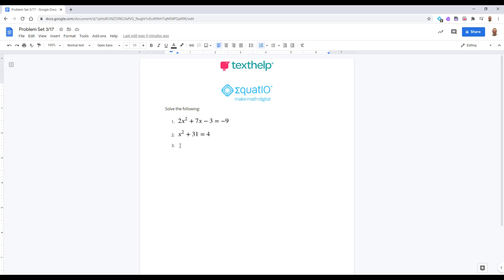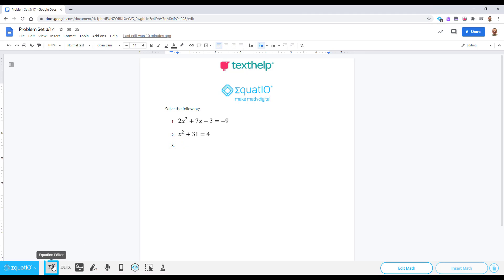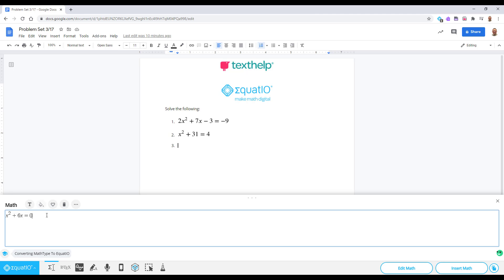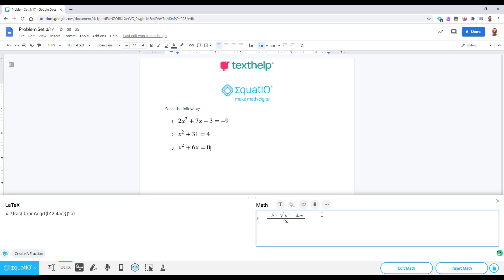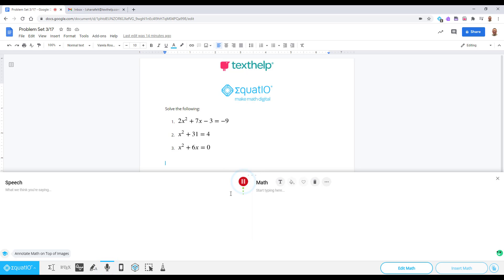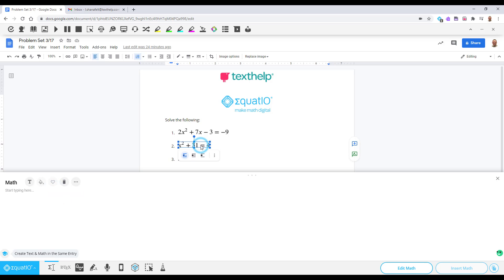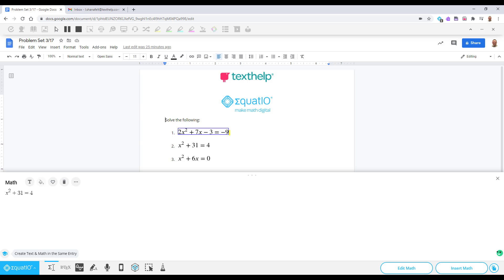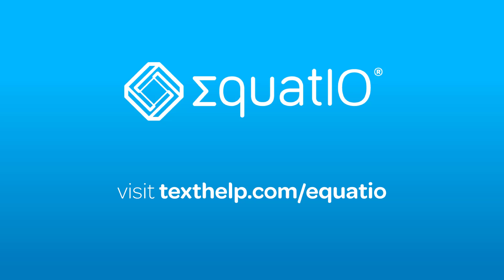EquatIO for Google: How to Use in Google Docs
EquatIO is a Chrome extension that makes it easy to create digital, accessible, stem content in Google Docs.  To start using EquatIO, click on the EquatIO icon in your browser, login, and accept any permissions.  To easily type expressions, equations, and formulas open up the equation editor. You can type your math, and even use prediction to create things like exponents, fractions,  chemical symbols, and more.  When you're finished writing just click the insert math button to put it right into your document.  The LaTex editor is perfect for advanced users who want to use LaTex to create math expressions.  You can also choose from pre-built expressions and just insert the values you want to use.  The handwriting recognition tool allows you to handwrite your math, which is great for touchscreen devices, or even just writing with your mouse.  Speech input allows you to dictate math using your microphone and have it written out for you.